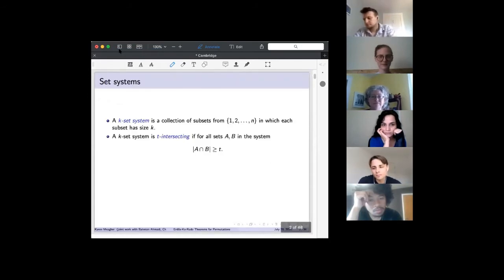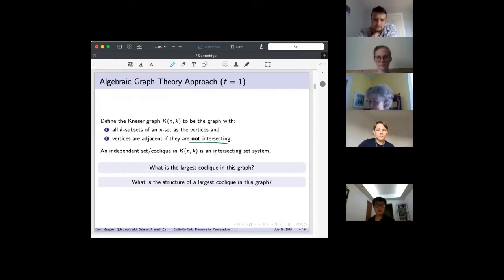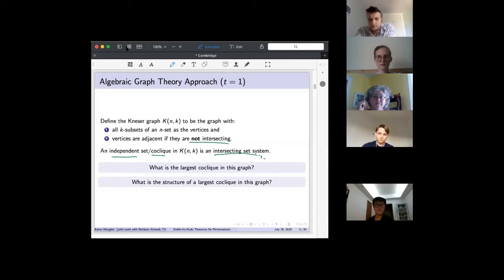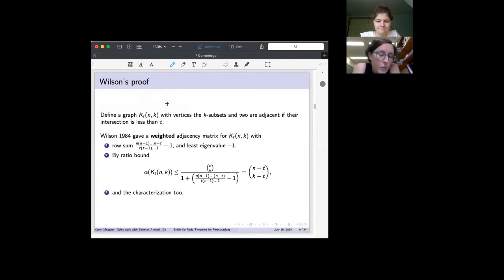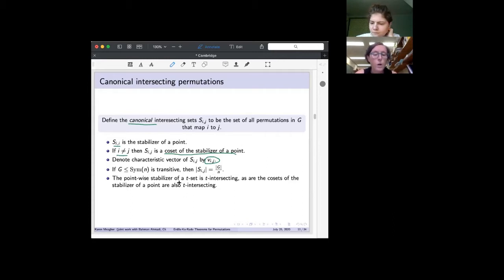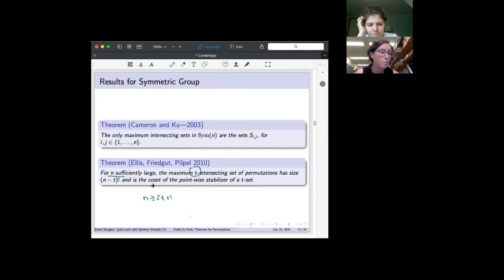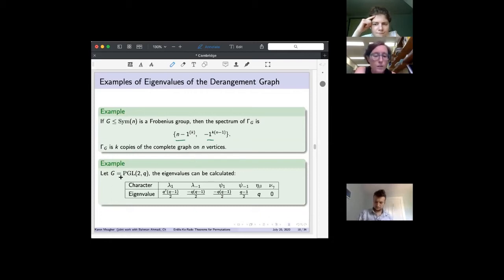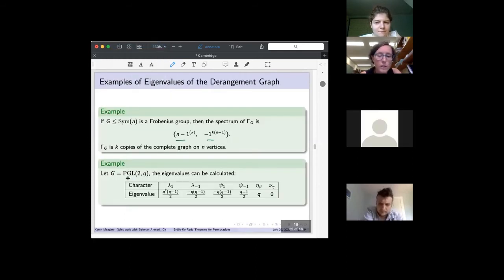AGT: Group Theory and the Erdős-Ko-Rado (EKR) Theorem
Talk by Karen Meagher.

Group theory can be a key tool in solving problems in combinatorics; it can provide a clean and effective proofs, and it can give deeper understanding of why certain combinatorial results hold. My research has focused on the famous Erdős-Ko-Rado (EKR) Theorem theorem. There are many proofs, extensions and generalization of this result. My favourite proofs are the ones that make use of finite groups, particularly automorphism groups. In this talk I will give some background on the EKR theorem and show some of the extensions and generalizations of this theorem. I will go over some of the different proofs, comparing the older methods with the newer ones that make use of group theory. Finally, I will give more details about the EKR theorem for permutation groups, where the role of group theory is profound.